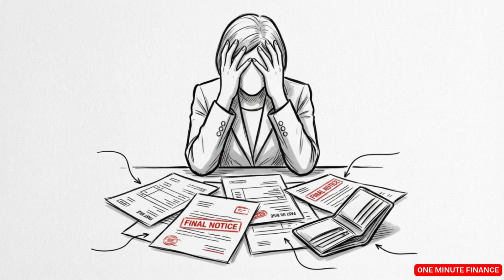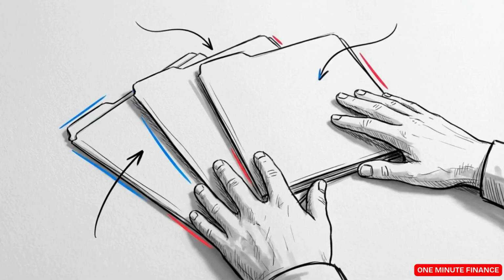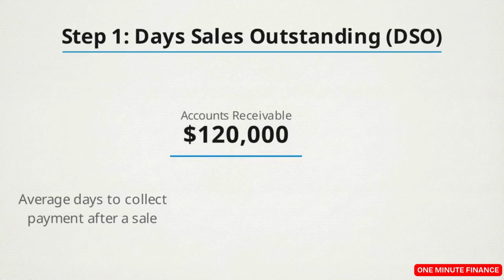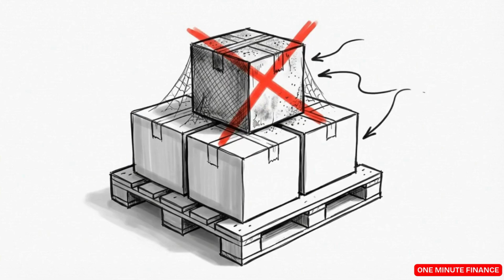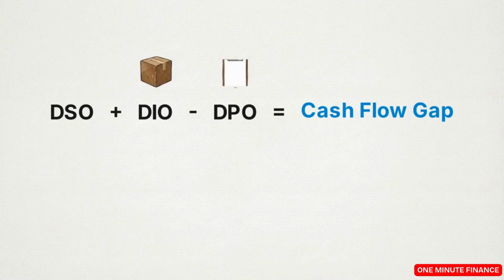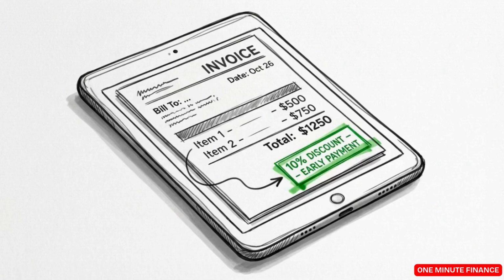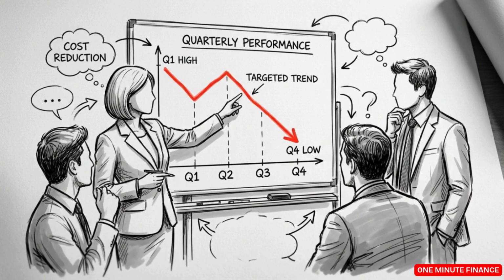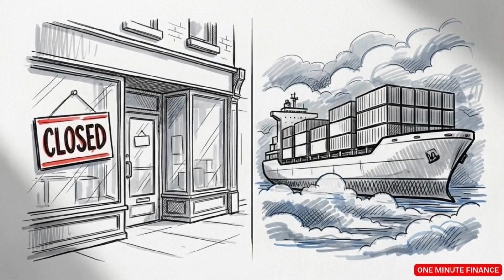Mastering the Cash Flow Gap: Why Profitable Businesses Go Bankrupt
It is the most brutal paradox in the business world: you can have a highly profitable company, explosive revenue growth, and an incredible product, yet still go completely bankrupt in a matter of weeks. How? You ran out of oxygen. Welcome to "Mastering the Cash Flow Gap." In this video, we break down the terrifying hidden timeline that destroys businesses and reveal the exact financial engineering used by elite CFOs to keep the cash flowing.

We begin by exposing the anatomy of the Gap. A cash flow gap is the perilous dead zone between the moment you have to pay your suppliers and employees, and the moment your customers actually pay you. We will walk you through the mathematics of the Cash Conversion Cycle (CCC).

You will see exactly how extending your Days Sales Outstanding (DSO) by just 15 days can completely drain your bank account, even if your profit margins are sitting at a healthy 40%. We analyze real-world case studies of hyper-growth startups that accidentally grew themselves into bankruptcy because their cash was trapped in a mountain of unpaid invoices and sitting inventory.

But diagnosing the disease is only half the battle. Next, we dive into the ultimate working capital playbook to permanently close the gap. We break down the aggressive operational tactics you can implement tomorrow:

Supplier Negotiation: How to mathematically leverage your Accounts Payable to stretch your payment terms from Net-30 to Net-60 without burning vendor relationships.

Receivables Acceleration: Why smart businesses use dynamic discounting (e.g., 2/10 Net 30) to incentivize immediate customer payments.

Bridge Financing: We pull back the curtain on short-term liquidity tools like Invoice Factoring, Merchant Cash Advances (MCAs), and revolving lines of credit—explaining when they are a lifesaver, and when they are a toxic debt trap.

Join us as we bridge the gap between theoretical accounting and in-the-trenches business survival. If this deep dive helped you realize where your cash is currently trapped, please hit that like button, subscribe to the channel for more advanced corporate finance breakdowns, and let us know in the comments: what is the longest you have ever had to wait for a client to pay an invoice?